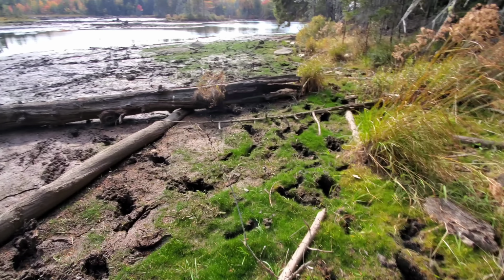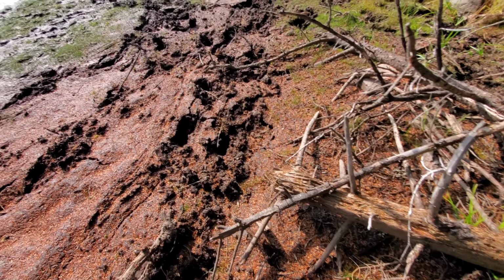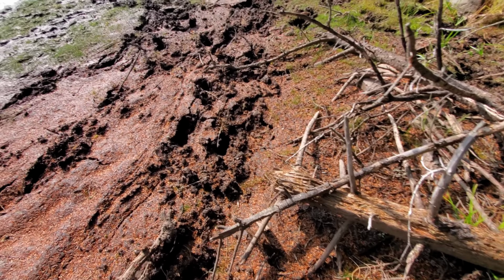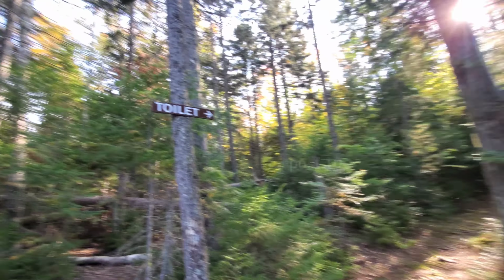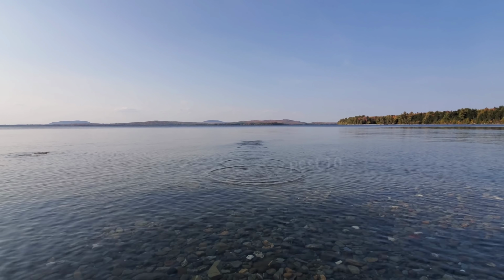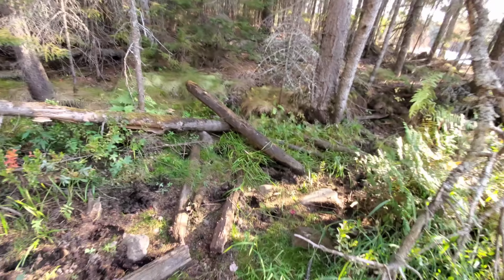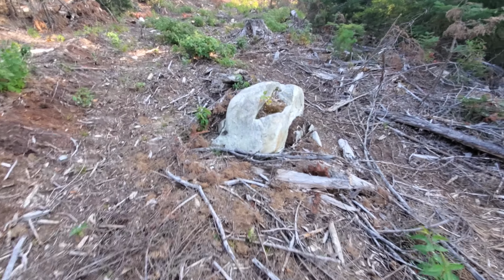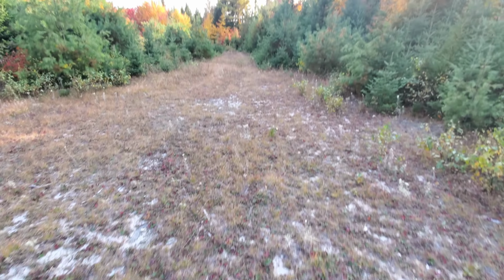Natural Beach Barriers Between Bogs At Moosehead Lake, Free State Camps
Filmed On September 6th